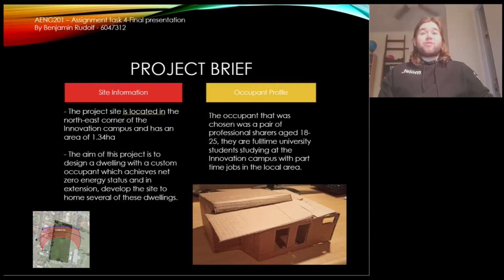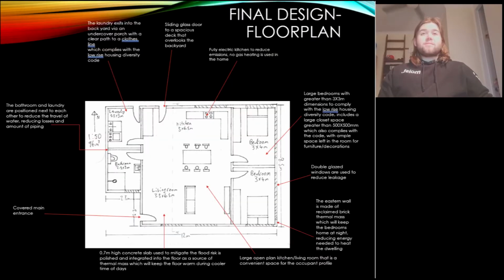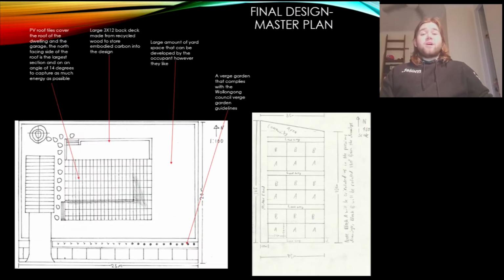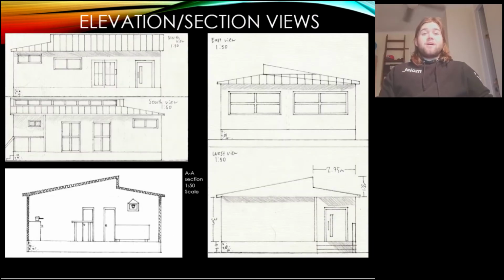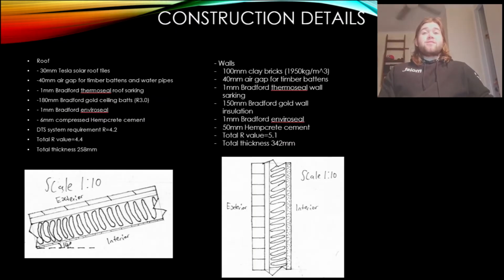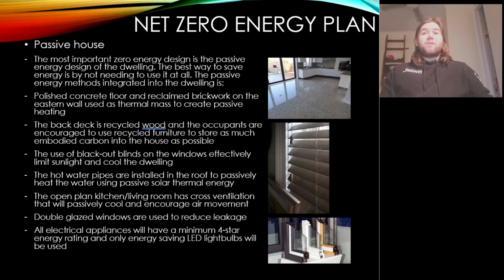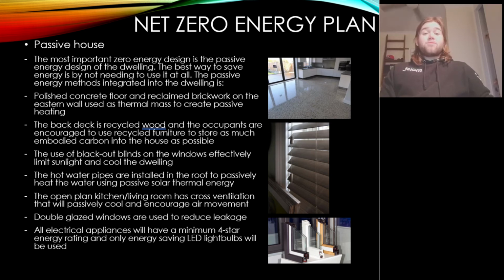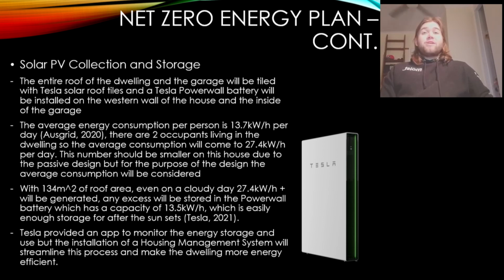Benjamin Rudolf AENG201 Assessment 4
My AENG201 Assessment 4 video submission